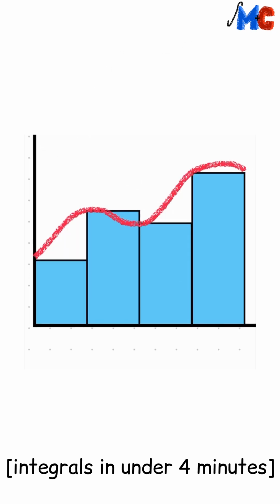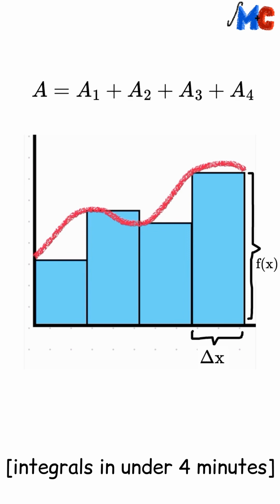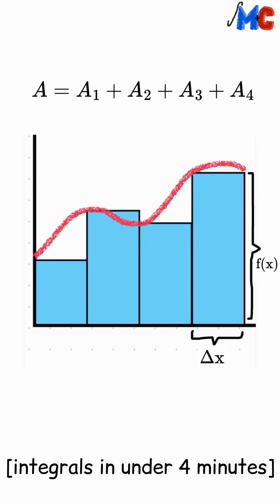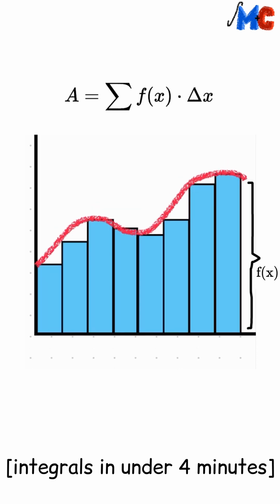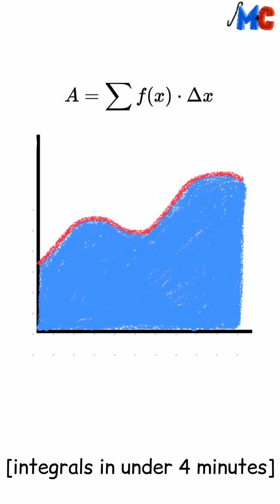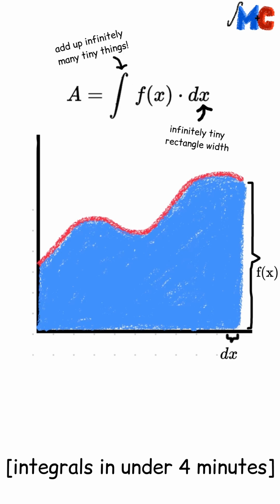Learn Integrals in Under 4 Minutes!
Often, procedures are taught for calculating integrals without their actual physical meaning being explained, or how that meaning relates to their notation— but when you see the little baby rectangles running around behind the scenes, they’re not so bad!